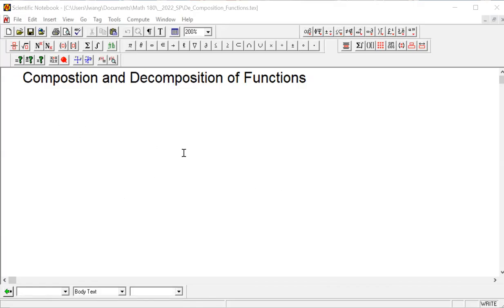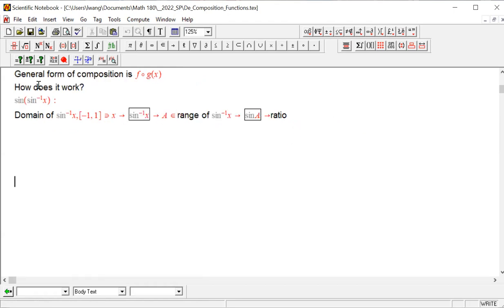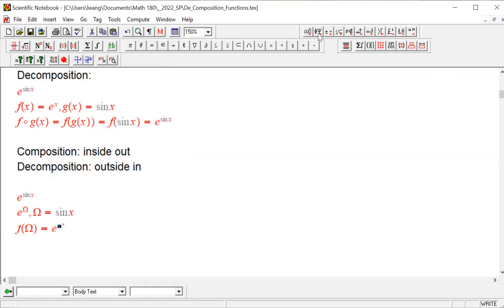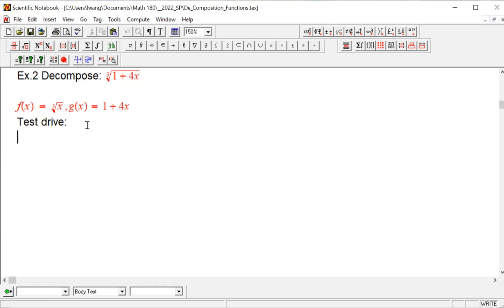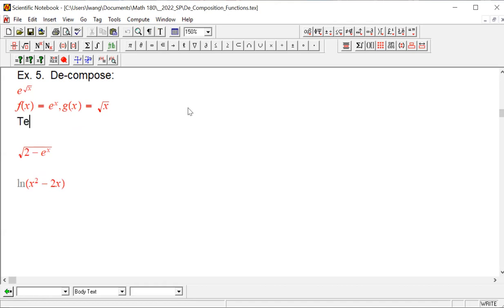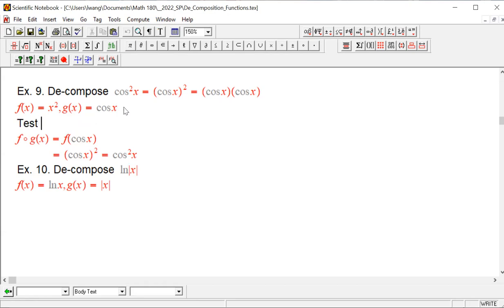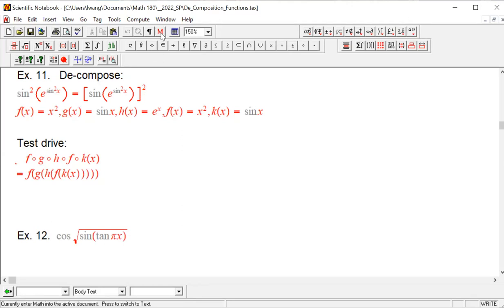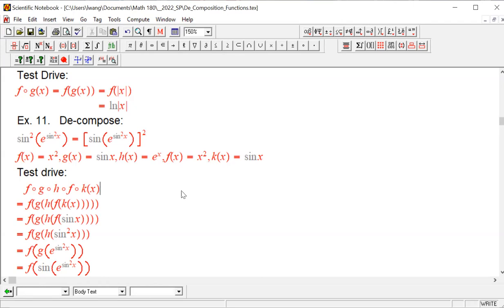De-Composition of Functions with Examples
De-Composition of functions. This lession prepares you for chain rule and other ntopics in Calculus.